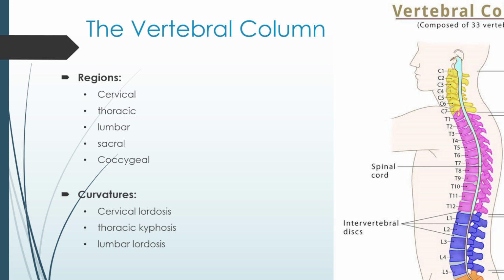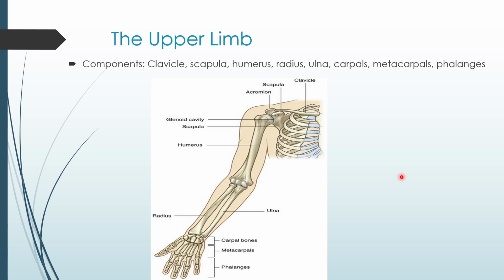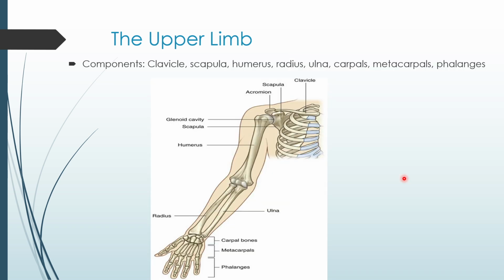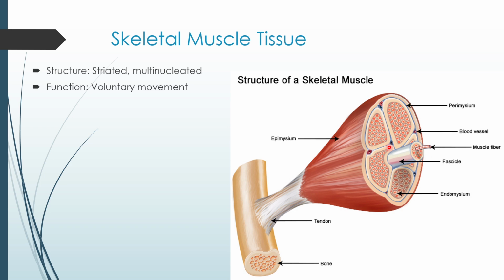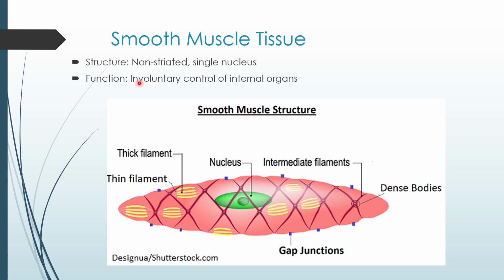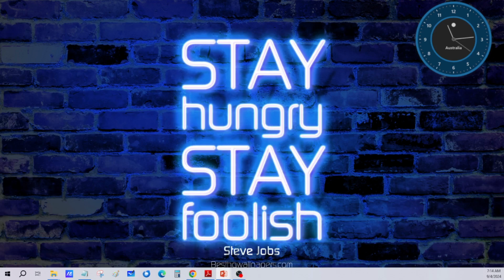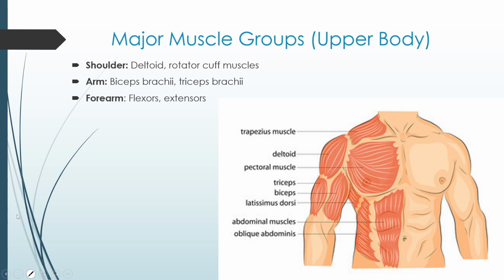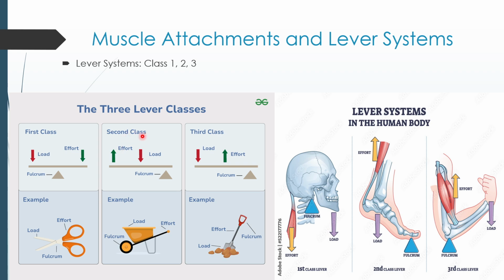The 5 Most Important MUSCULAR SYSTEM Facts You Never Learned in School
Hello Viewers,

Welcome to the Healthcare Engineering Social Media Platforms. Please follow us on these platforms to get our amazing updates, support & collaborations for the healthcare students & professionals!:-